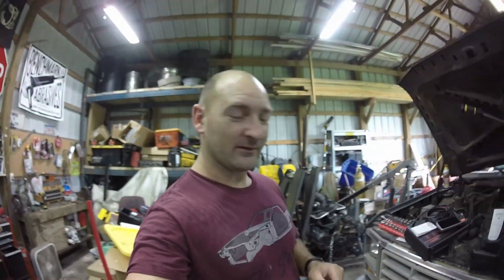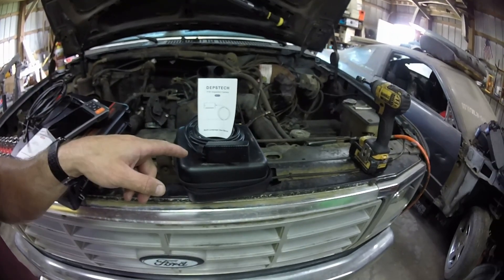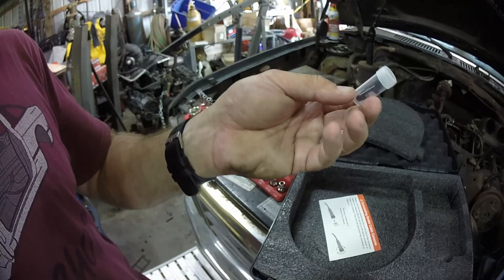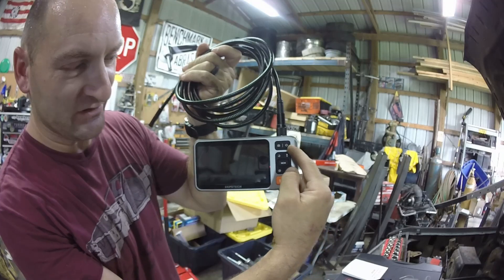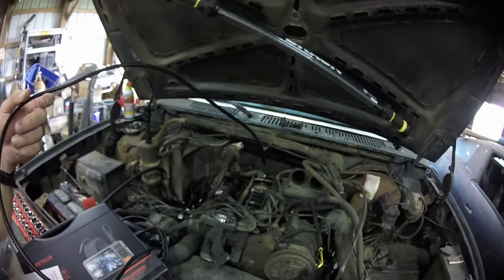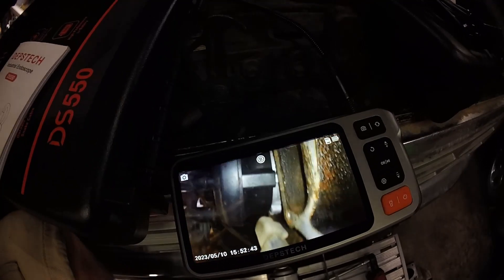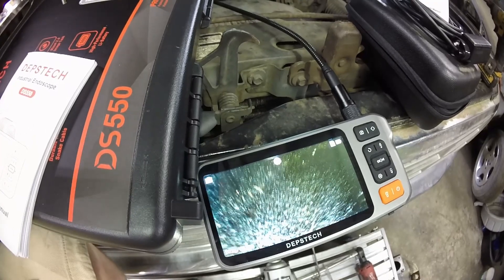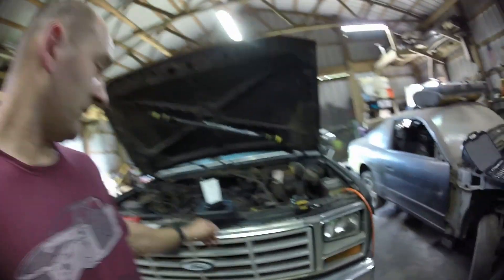MUST HAVE DEPSTECH DS550 BORESCOPE!!!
ITS TOOL TUESDAY! We're looking at the DEPSTECH DS550!!!

DEPSTECH DS550
DEPSTECH WF028

*NEW* PROJECT JOURNAL!!

Amazon Store